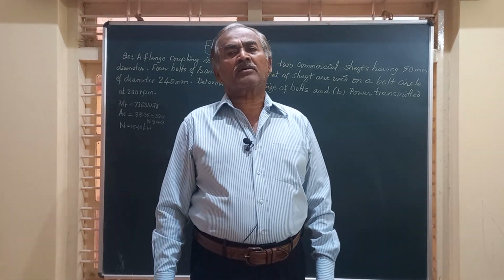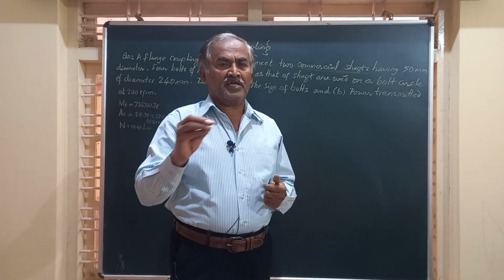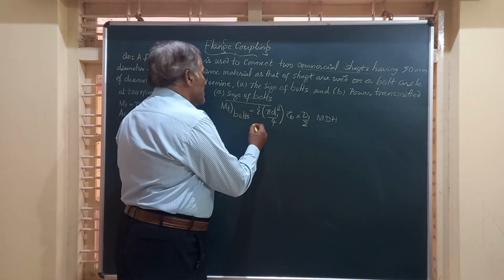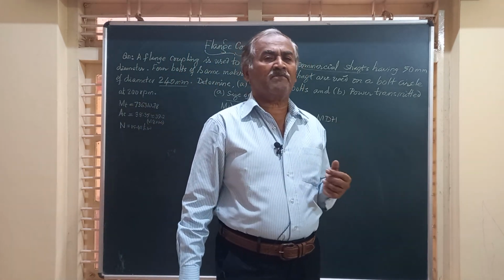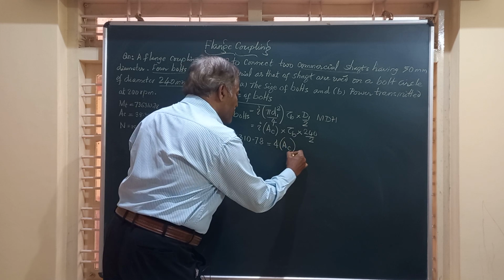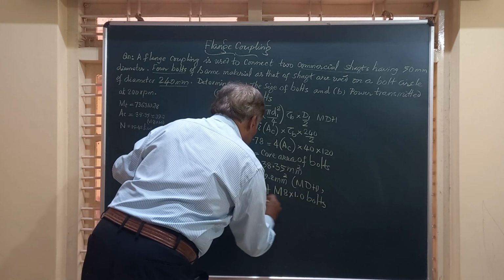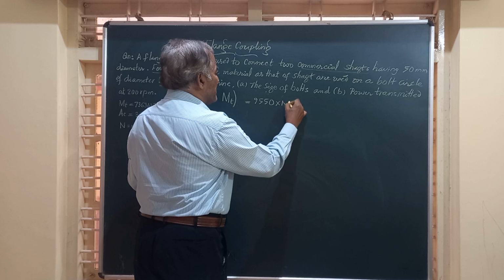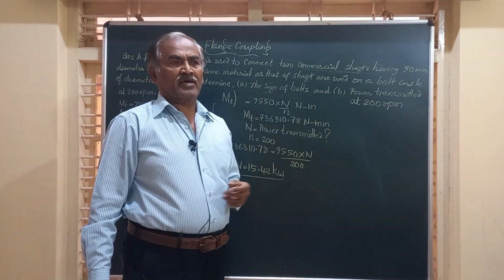Flange coupling- 2 (video no 268) Machine Design/ DME